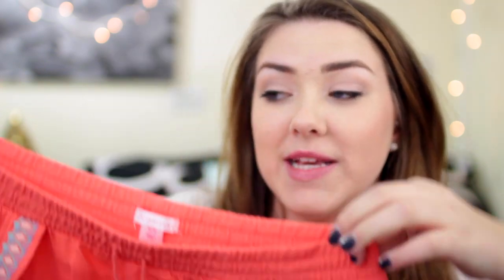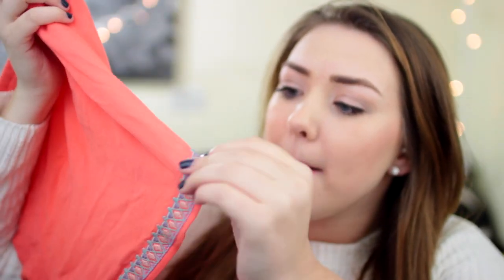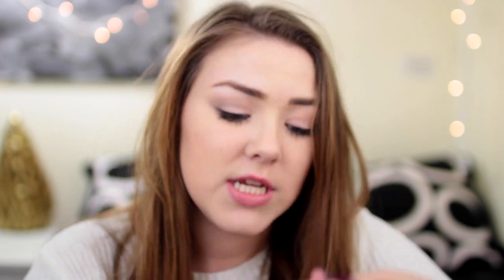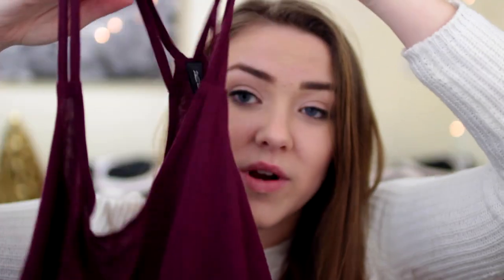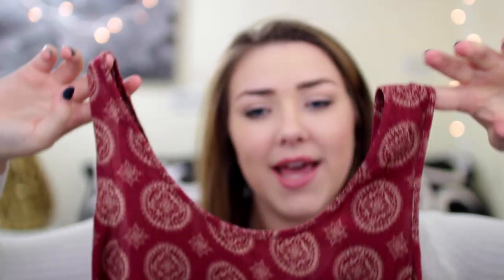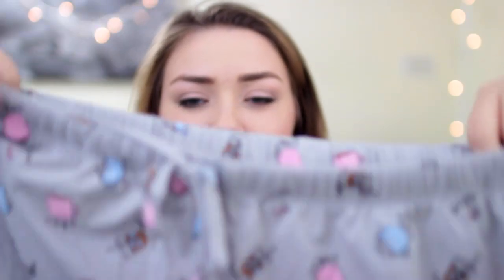Spring Haul! Pink, Sephora, F21 & More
I went shopping for some more spring clothing and makeup and wanted to show you guys what I picked up!

Vine: Kenzietaylor

or
Code: H7BW76